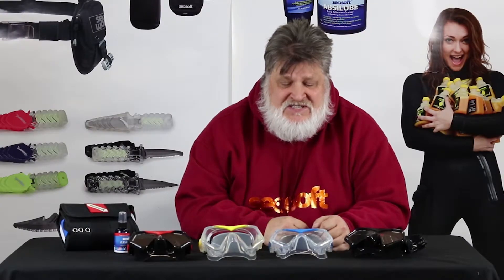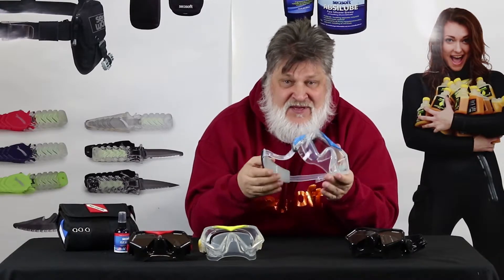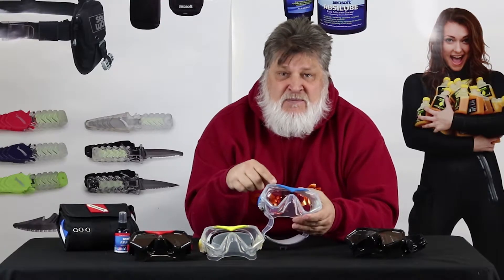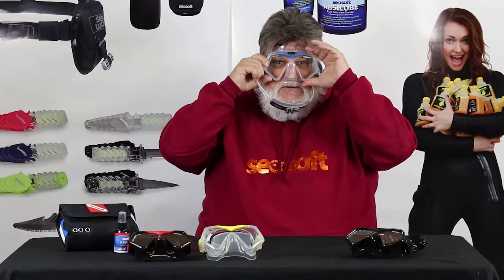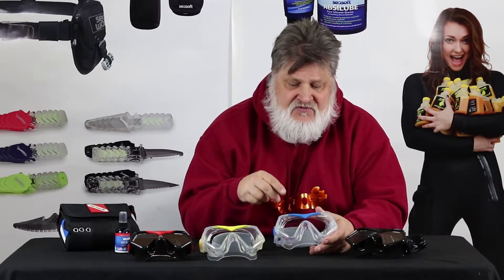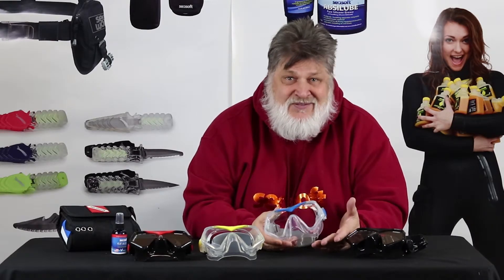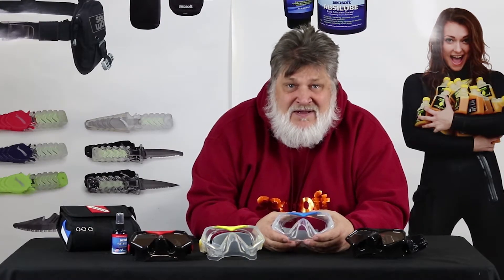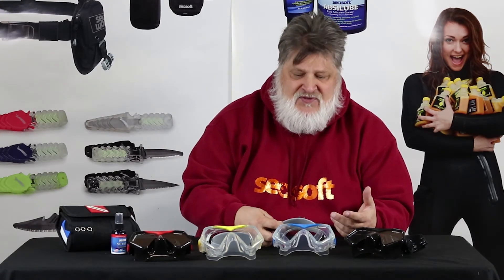SEASOFT Ultra Dive™ Super Mask